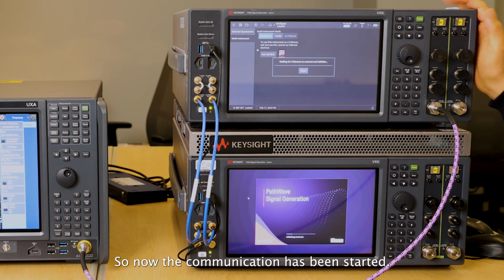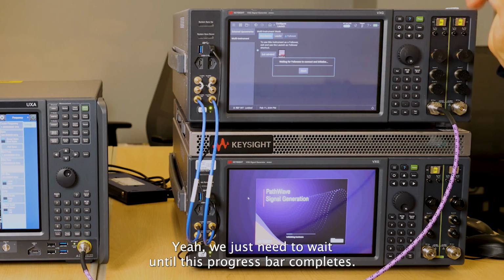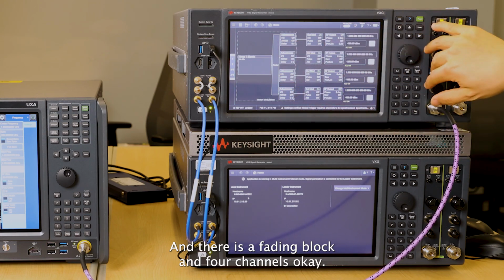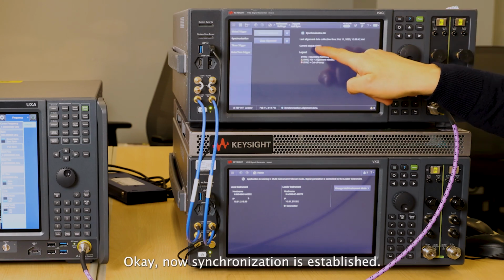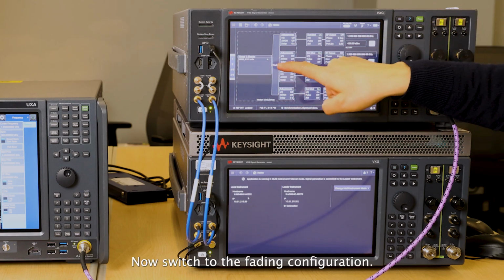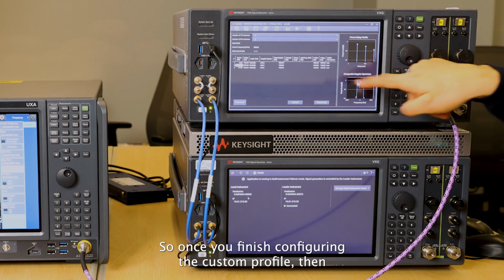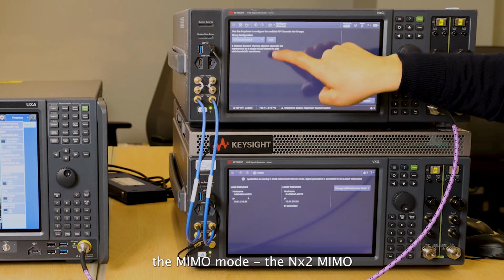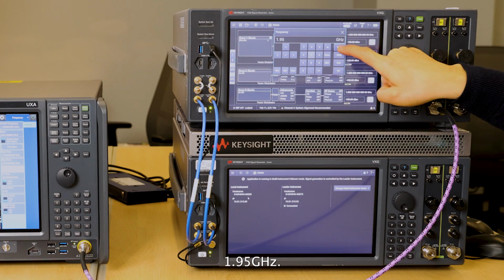M9484C Multi Instrument Synchronization Demonstration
Naoya Izuchi, a software product planner for signal generator products at Keysight, presented a detailed walkthrough of the M9484C VXG two-box synchronization process. He demonstrated how to configure the dual-channel VXG units for synchronized operation in MIMO applications.